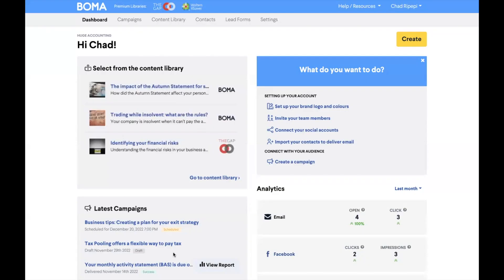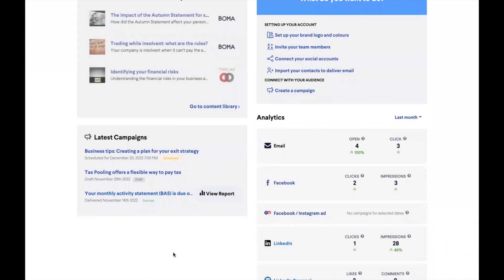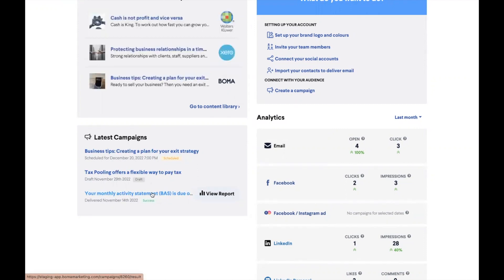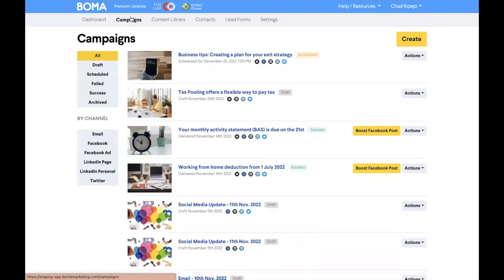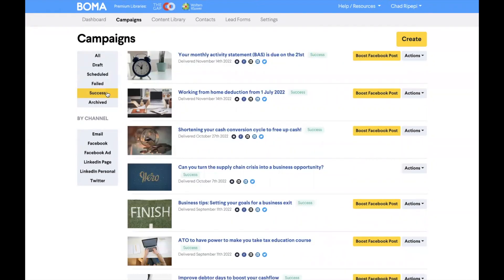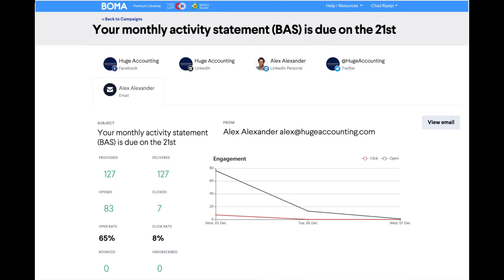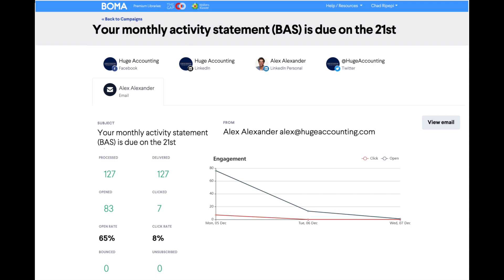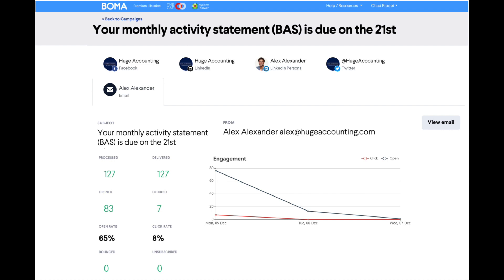Email and social media campaign analytics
In this video tutorial we will cover email and social media campaign analytics, including the key lingo such as open rates, click through rates, impressions, shares, likes and comments.